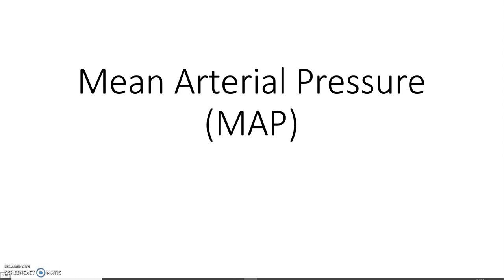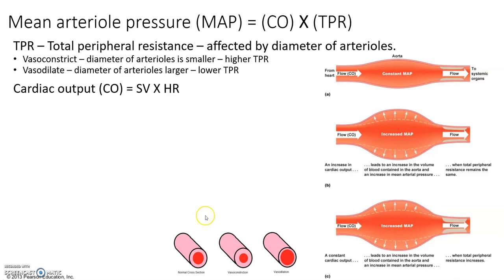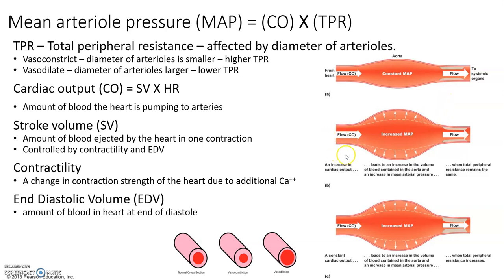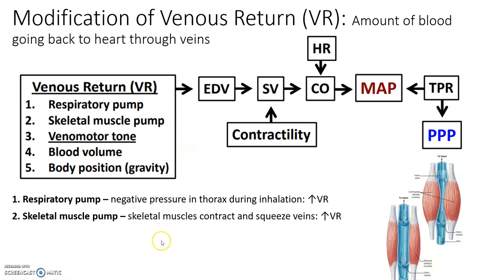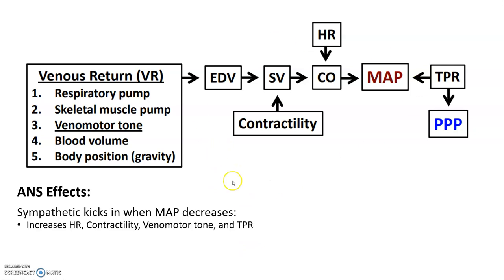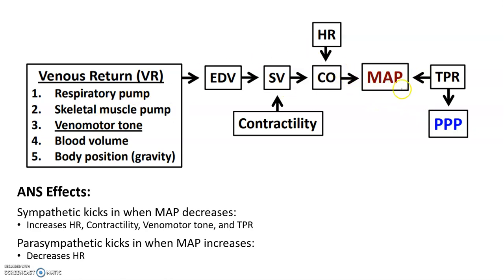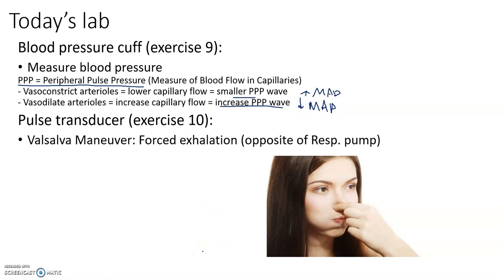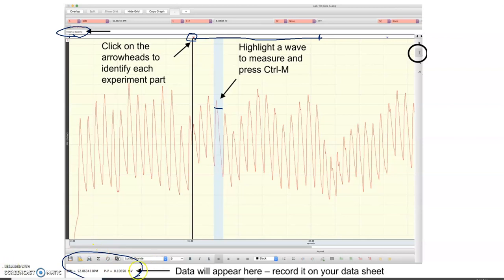Exercise 10 MAP